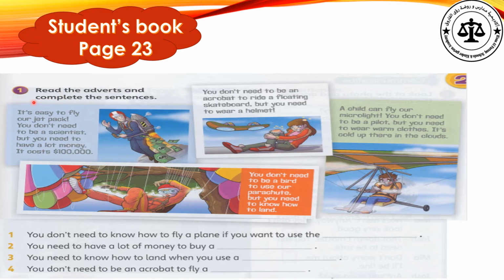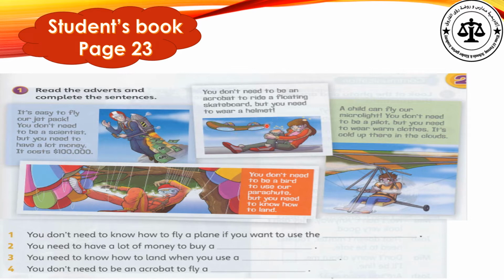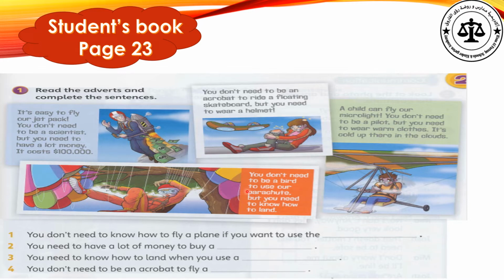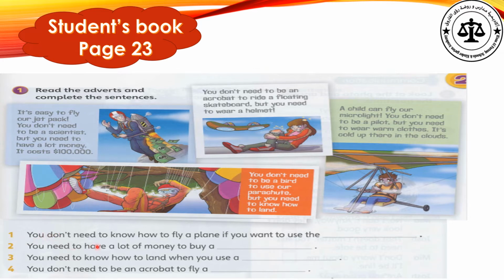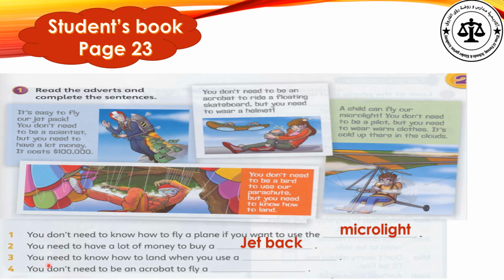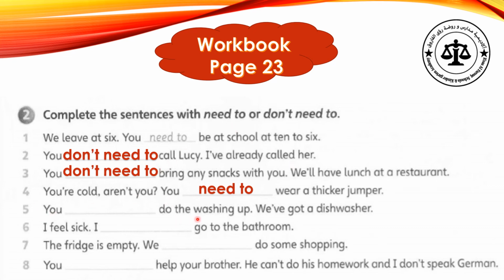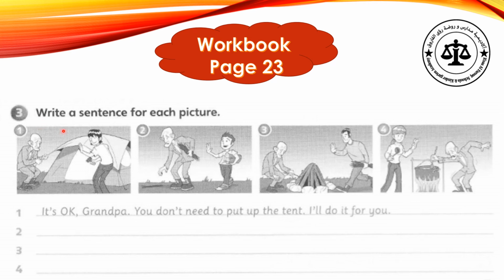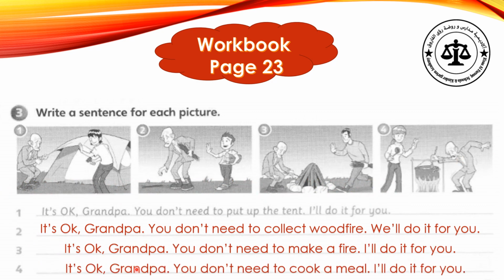اللغة الانجليزية للصف السادس 21/10